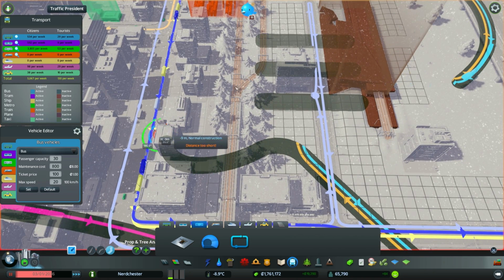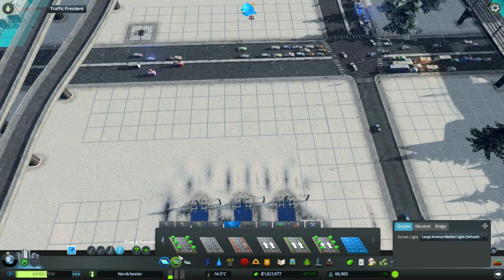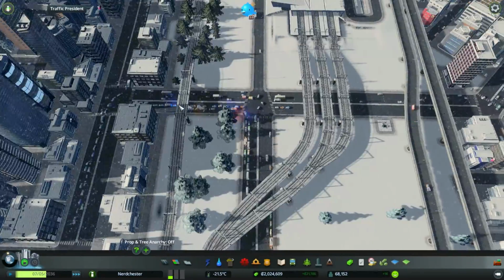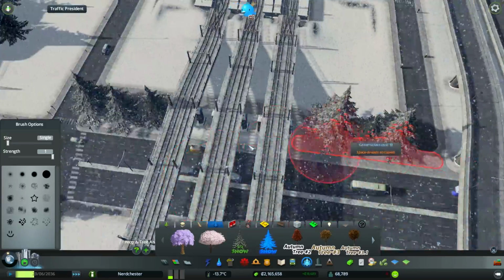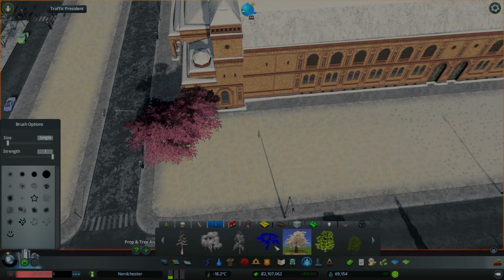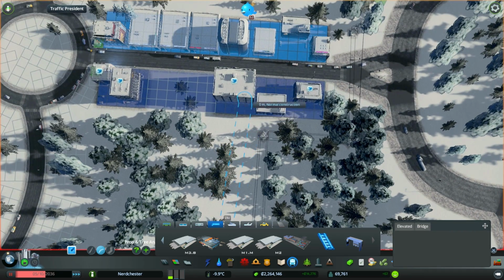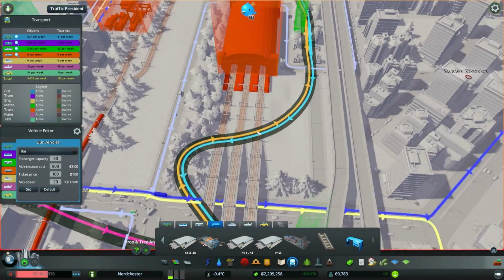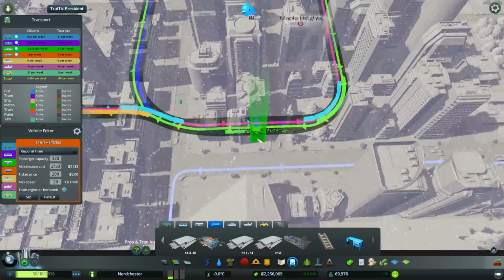Cities: Skylines Snowfall | Part 17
Time to get some trains in to Nerdchester!

► TwitchTV...

► PC Specs...